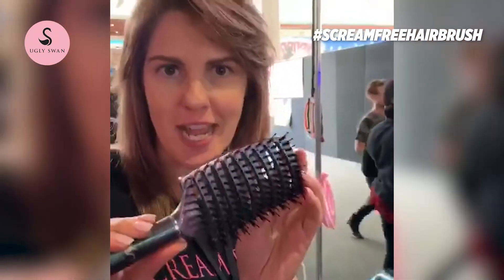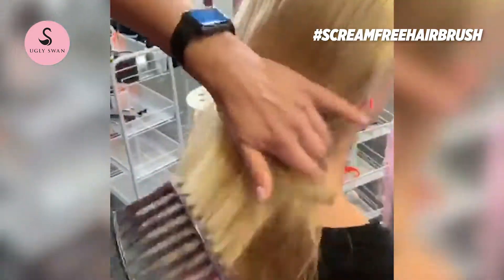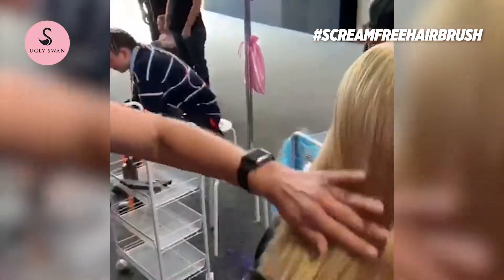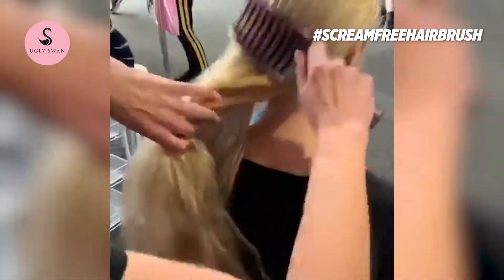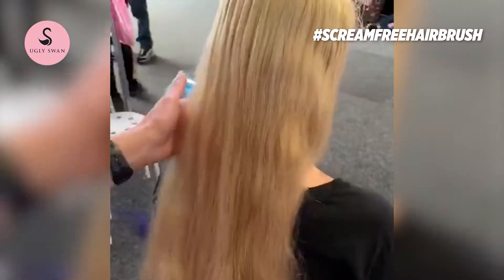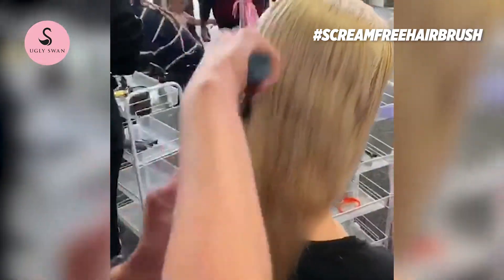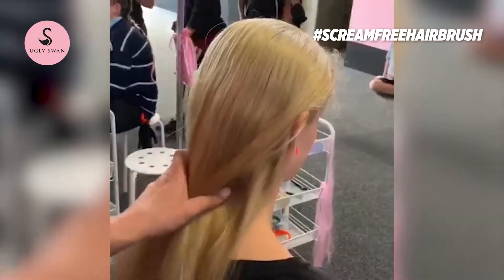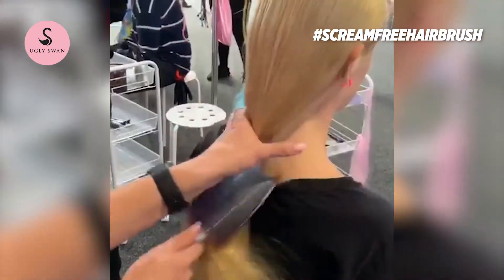Ekka Show - How to use your Scream-Free Brush